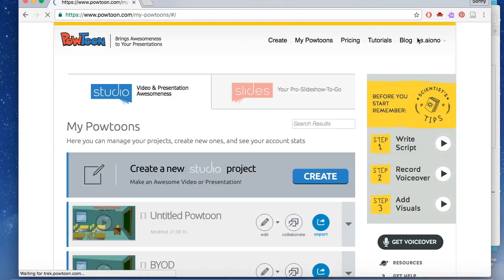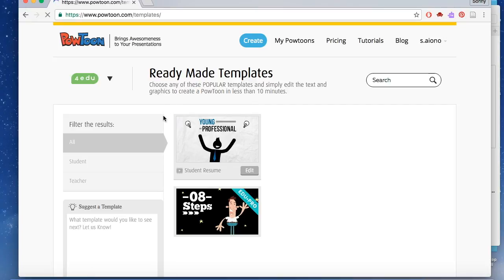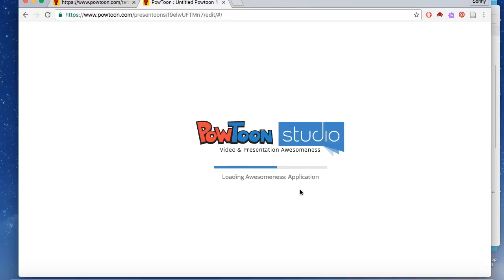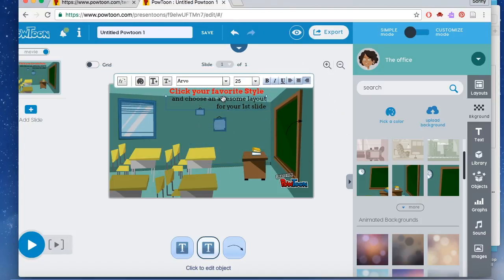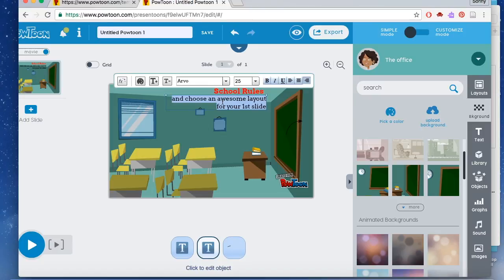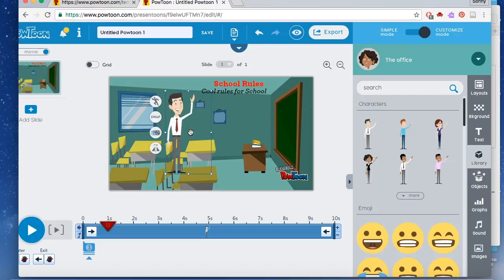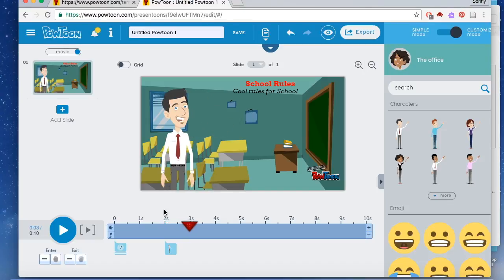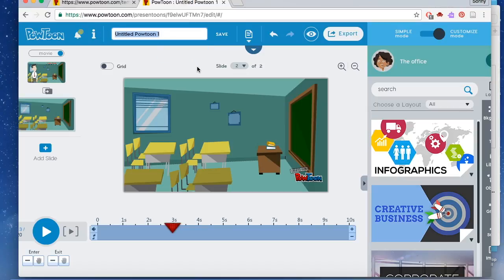Powtoons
This video is about Powtoons